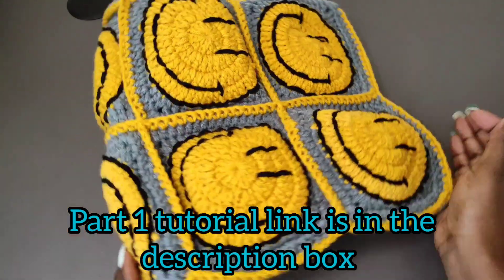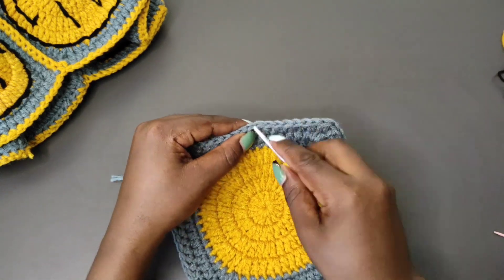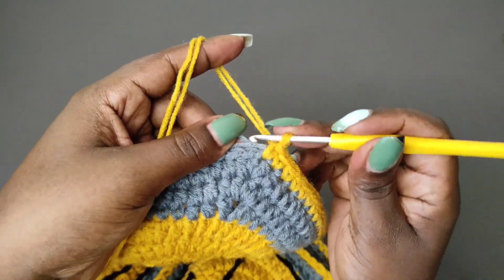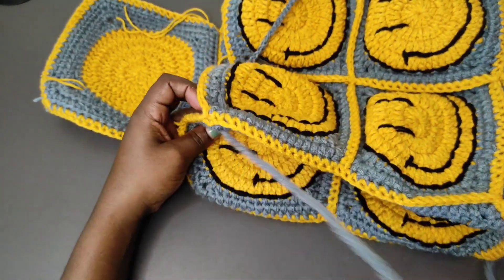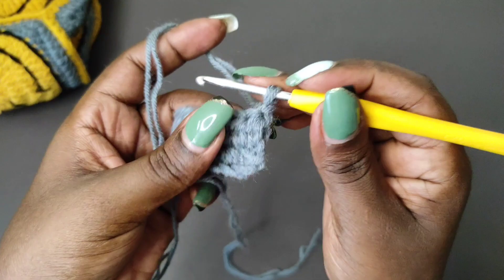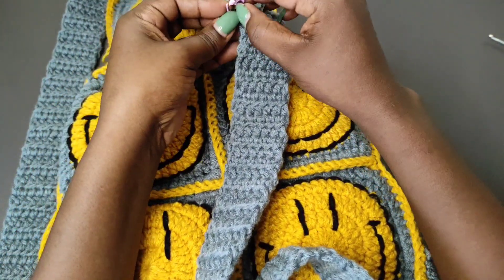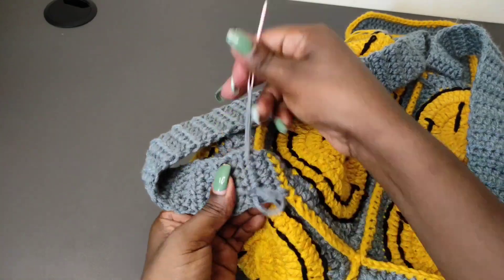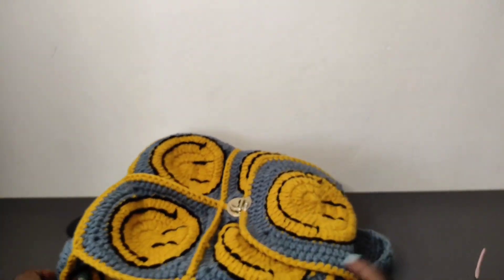CROCHET SMILEY EMOJI BACKPACK PART 2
REQUIREMENTS
1. Any medium weight yarn (I used 5 balls mustard, 2 balls grey and a bit of black. All balls are 50g each)
2. 3.5 mm crochet hook
3. Yarn needle
4. A pair of scissors
5.  Stitch markers
6. Bag Lock